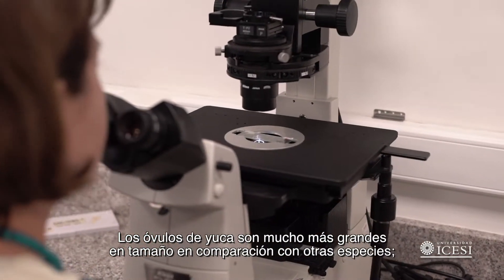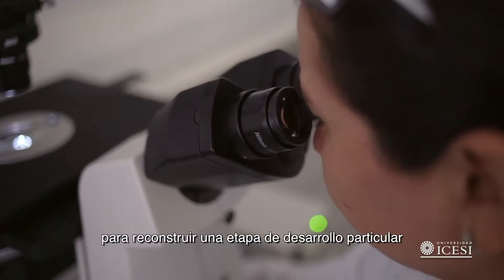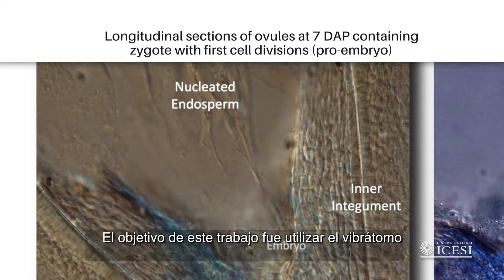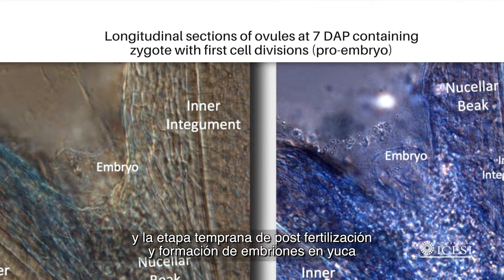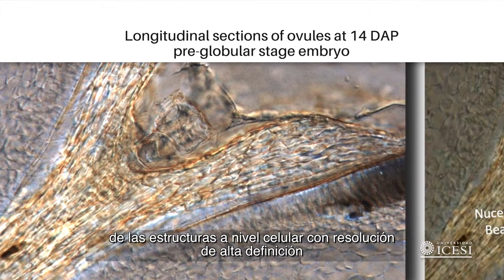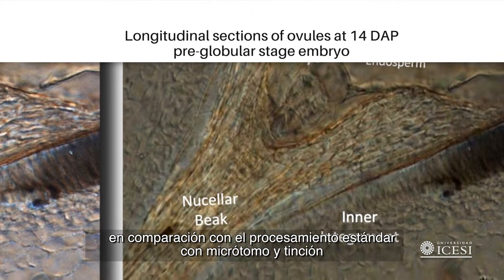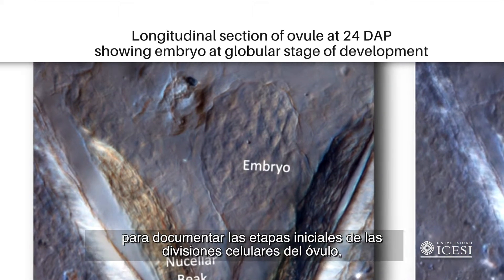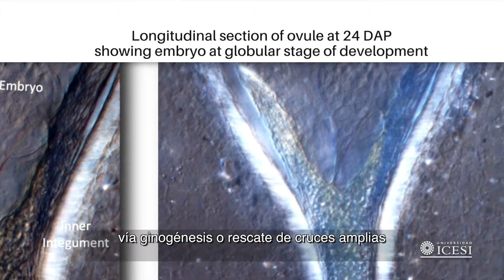3. The use of the vibratome / El uso del vibrátomo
This 9-minute video describes the protocol used in cassava for the analysis pollen tube grow in vivo. Then images of pollen tube growth taken with a fluorescence microscope are presented to illustrate the process. Finally an overall description of the time required for the pollen tube tip to reach the embryo sac is presented.

Este video de 9 minutos describe el protocolo usado en yuca/mandioca para el análisis del crecimiento del tubo polínico in vivo. Luego se presentan numerosas fotografías, tomadas en microscopio de fluorescencia, para ilustrar el proceso hasta que el tubo polínico llega al saco embrionario. Finalmente se presenta información de los tiempos requeridos en todo el proceso.